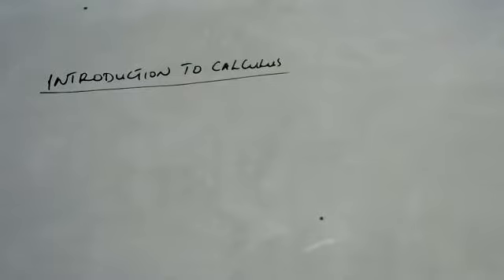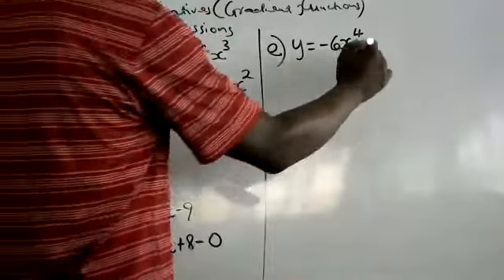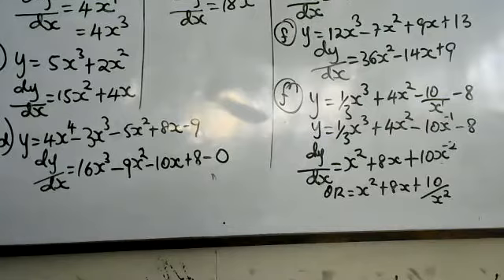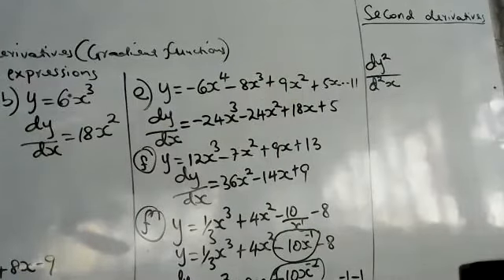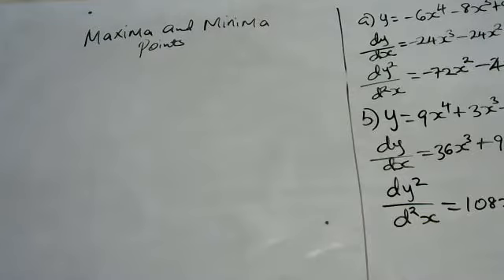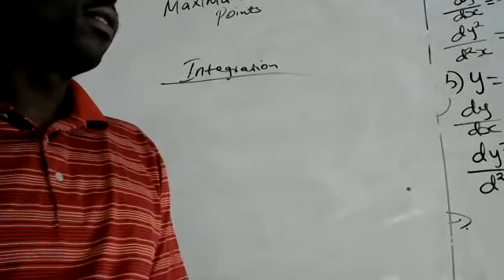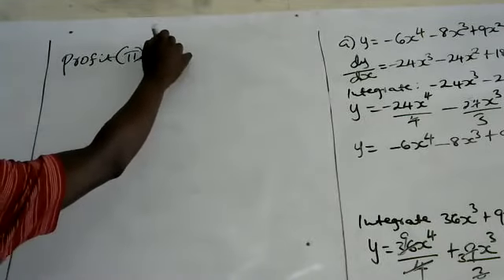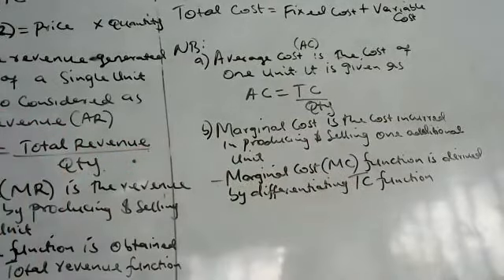INTRODUCTION TO CALCULUS